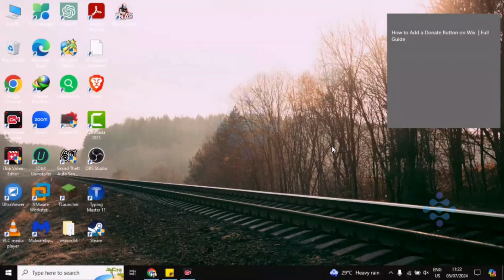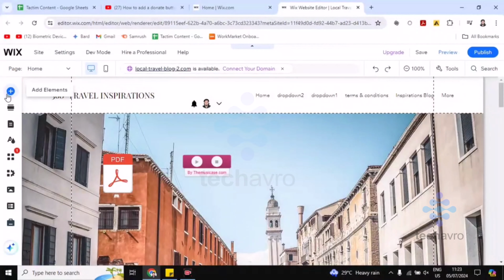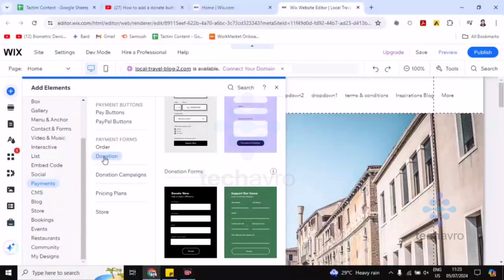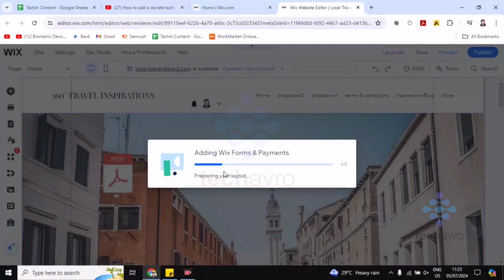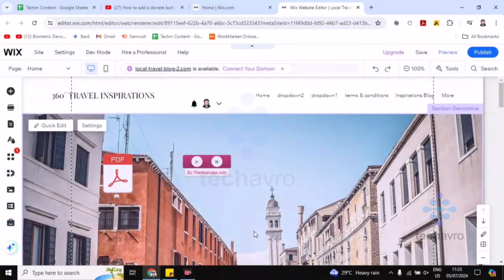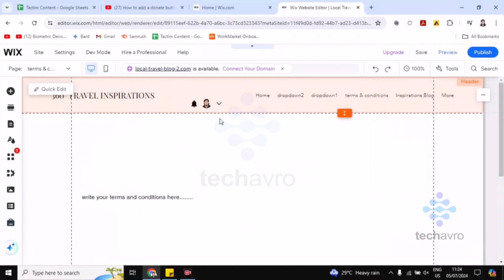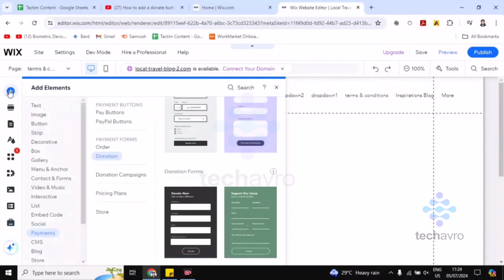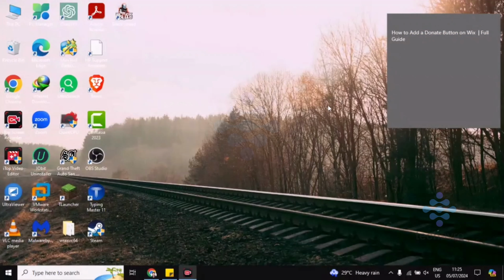How to Add a Donate Button on Wix 2025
Learn how to easily add a donate button to your Wix website in 2024! This step-by-step tutorial covers everything you need to know to set up and customize a donate button to boost your fundraising efforts. Perfect for nonprofits, charities, and personal projects.